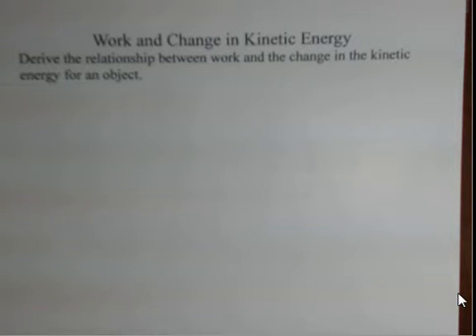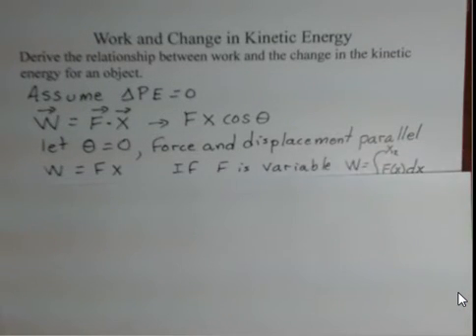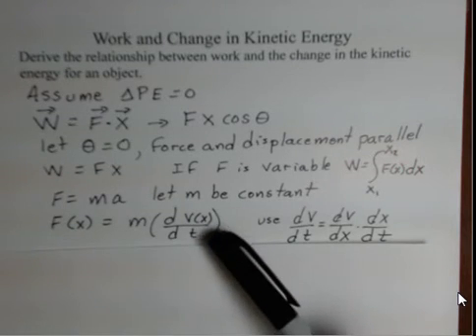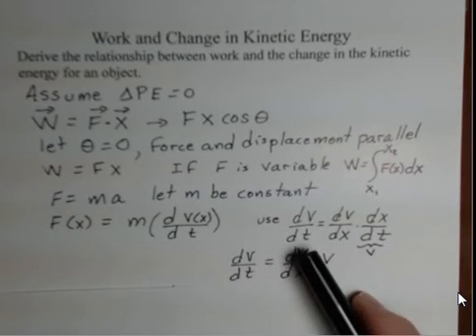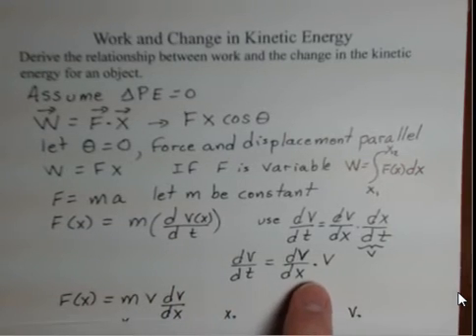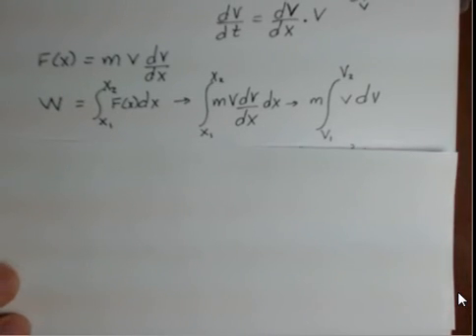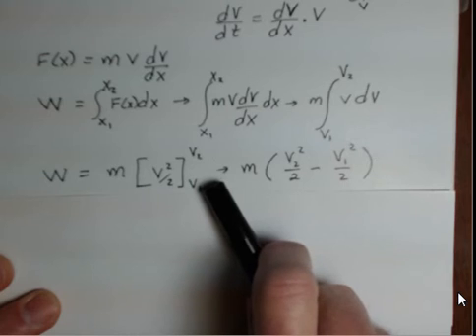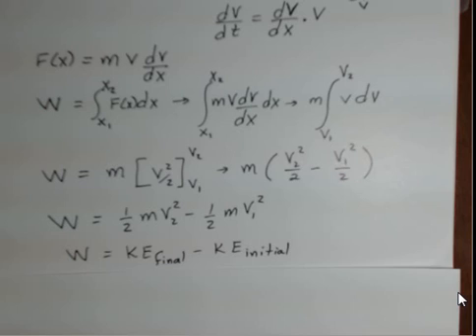Derivation of the Relation of Work and Change in Kinetic Energy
This video uses the tools of calculus to derive the relationship between work done on an object and the change in the kinetic energy of the object.  It is assumed that the mass of the object is constant and there is no change in the potential energy of the object.  Calculus Based Physics I